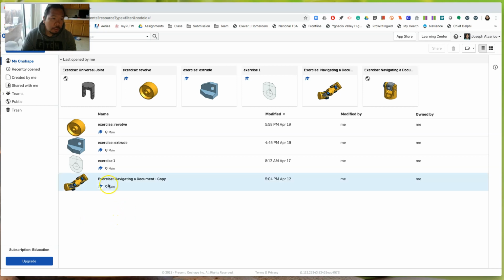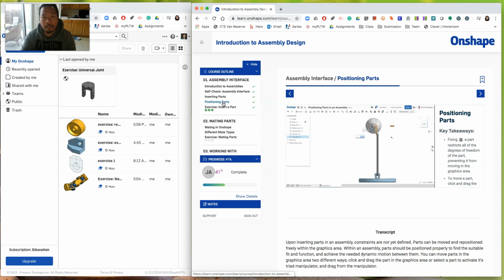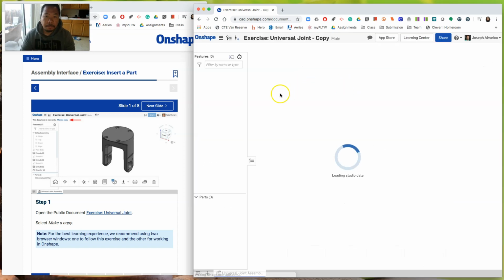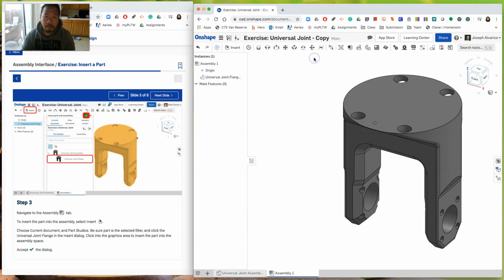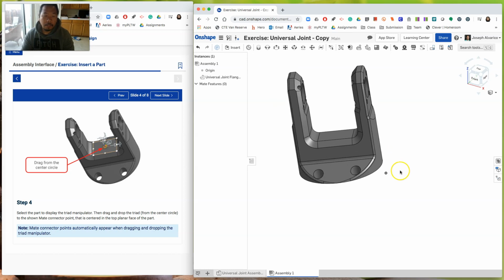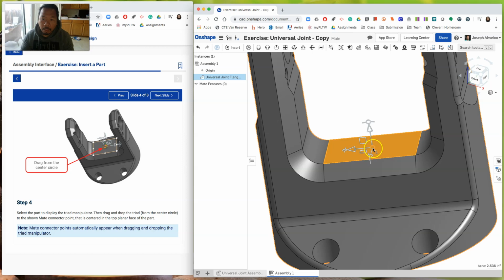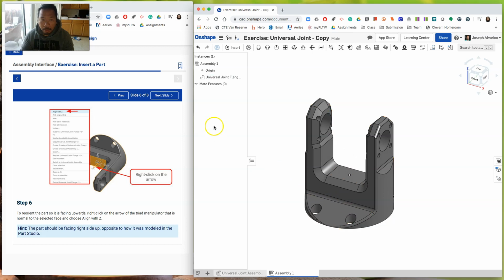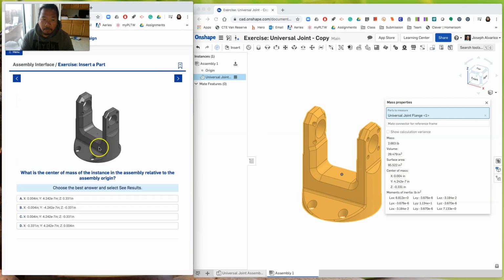Onshape Introduction to Assembly Design Pt. 1: Universal Joint Flange Exercise